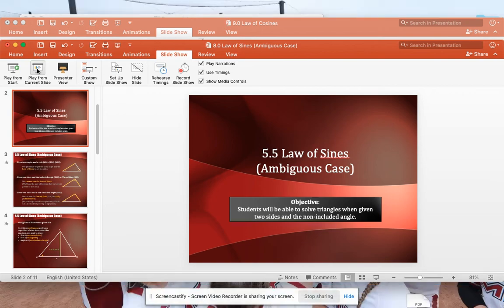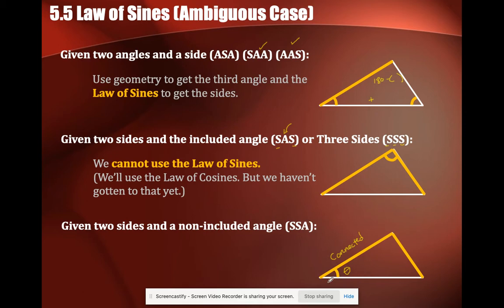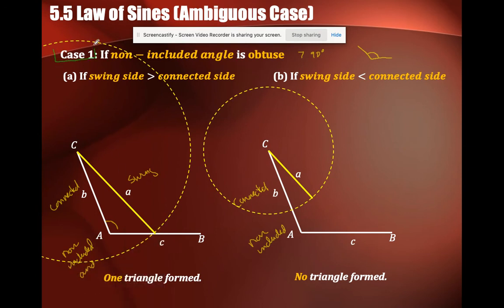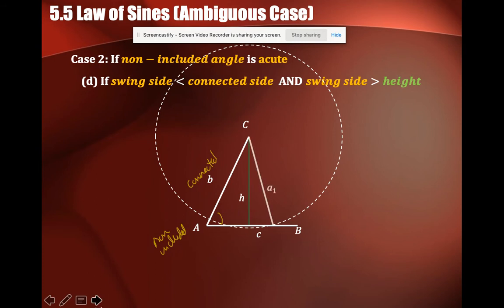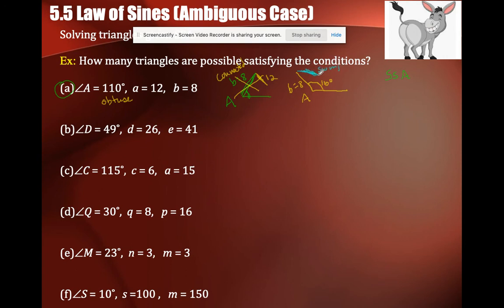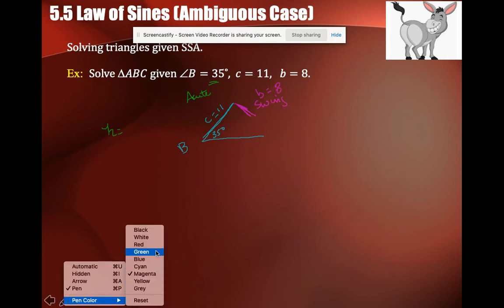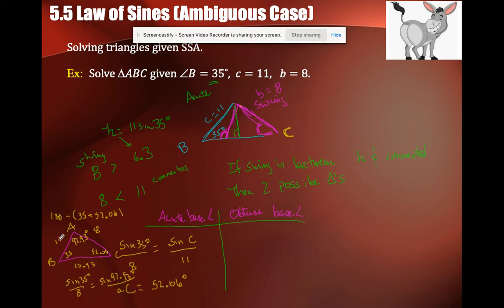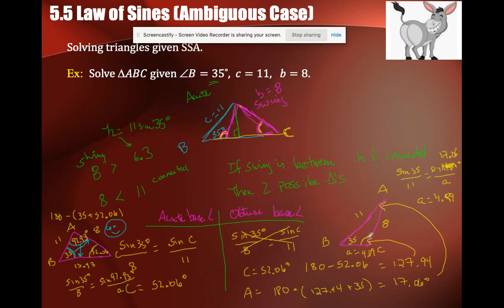IBPC HL Ambiguous Case